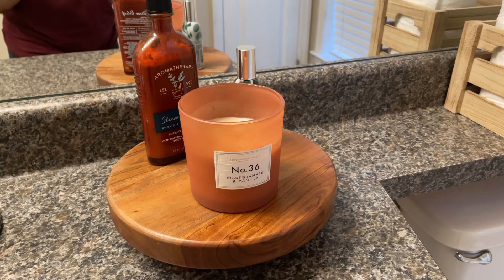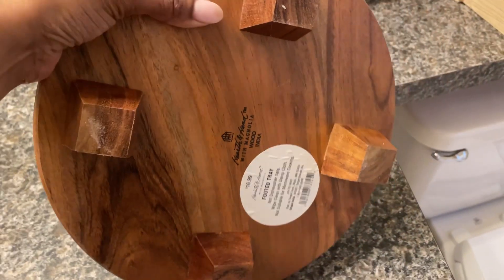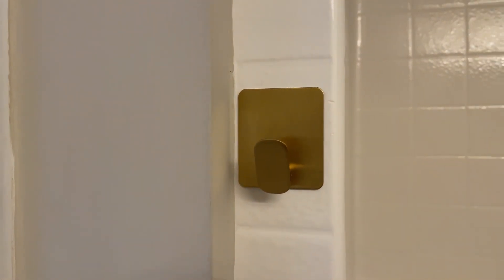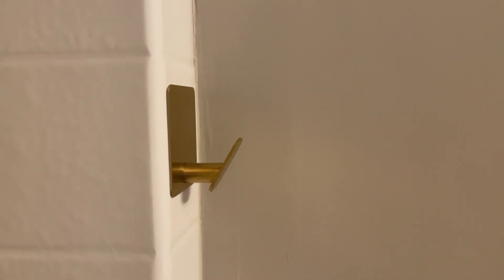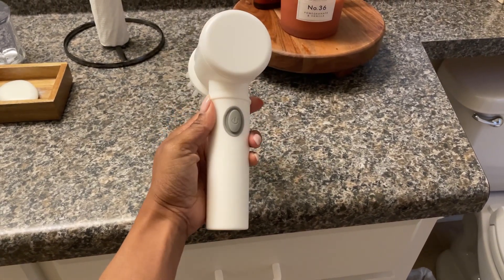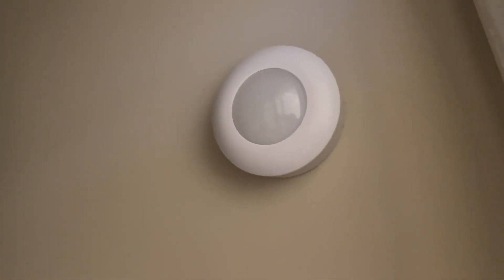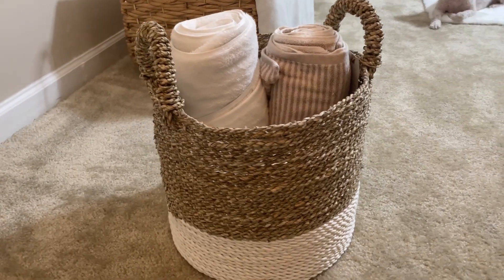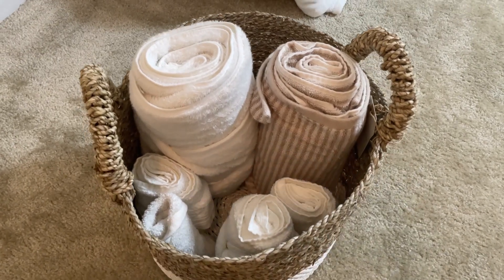Neutral Takeover: Home Decor + Accessories | Janelle Williams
Hi y’all so here are all the items and their links I mentioned in today’s video! ⬇️

P.S. Some of them are dupes if they’re no longer availale or hard to find from that particular store.

• 3 in 1 iPhone charger

• Acacia Round Footed Serve Stand

• Cleaning brush (dupe)

• Natural + White Basket (dupe)

I hope y’all really enjoyed this video!

Thanks so much for being here and I’ll see you soon🤍